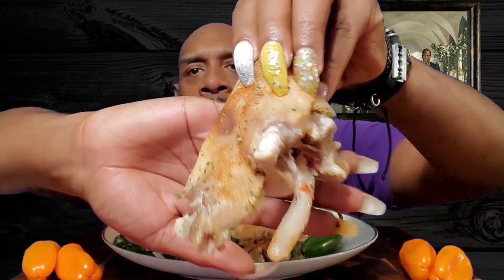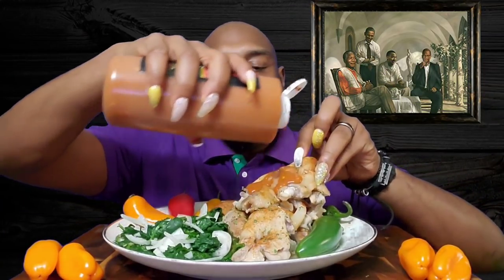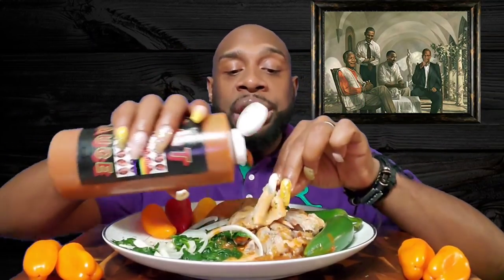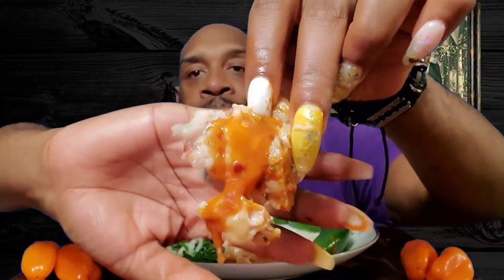PIG FEET SOULFOOD MUKBANG 먹방 ... EATING SHOW 먹방 ... LLIPS HOT SAUCE GIVEAWAY.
MEKARA CLARK.
TONYA ZELLNER.
MARSHA BODACIOUS.

MUKBANG B.U.L.L.S.

SPECIAL LOVE TO:

VERNIDA BROWN.
AYEE LEXII.
RAMONA BEACHAM.
MARILUZ DELACRUZ.
V WO.
ZALIA BUTLER.
RAPHAEL HARDWICK.
HARMONY JONES.

SPECIAL PRAYER LIST:

TIA MOZELL.
FELICIA McCUTHEON.
DEMIKI SMITH.
TIFFANY REED.
TRACY MOORE.
SYLVIA LAWSON.
RACHEL ALEXANDER.
GINA CAMPBELL.
KEILA DURHAM.
QUEEN REDD.
NAYNAY BUG.
QUANDA SIMMONS.
UNIQUE PITTMAN.
ZALIA BUTLER.
LEAH WATKINS.
ANNETTE DOOLEY.
LIVING LIFE WITH T.
MIA DAVIS.
CRUNCH TIME.
TTC WITH SAMMIE.
TIFFANY STEPHENS.
TRACEY SMITH.
CHRISTINA BRACKINS.
KATHY WARD.
MICHELLE HARRIS.
AYEE LEXII.
MARILUZ DELACRUZ.
ROMANA BEACHUM.
I LOVE BRAND NEW SHOES.
KIMBERLY JACKSON.
APRIL NO LOVE AND JA'NIYA.
AMARIES WORLD
JUDY LONG.
MARGARET WILLINGHAM.
V WO.
DANA VON SEGGERN.
HARMONY JONES.
JUDY LONG.

TODAY WE ARE HAVING A PIG FEET SOULFOOD MUKBANG 먹방  ... ACCOMPANIED BY THE "LLIPS" HOT SAUCE...